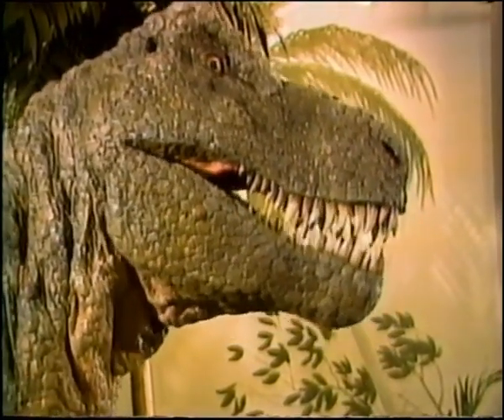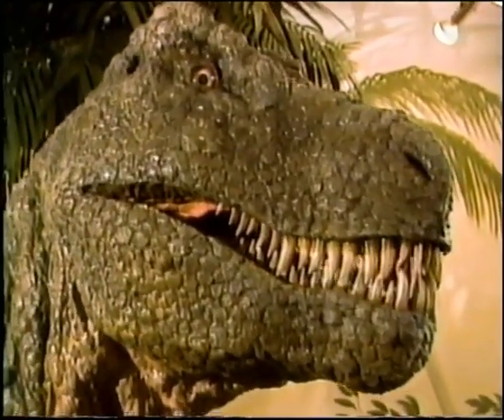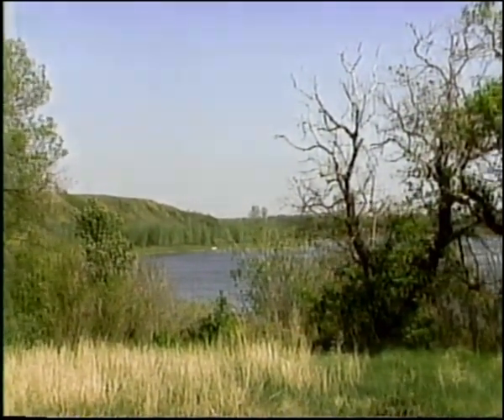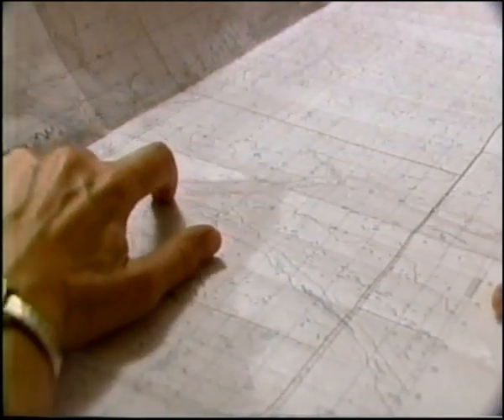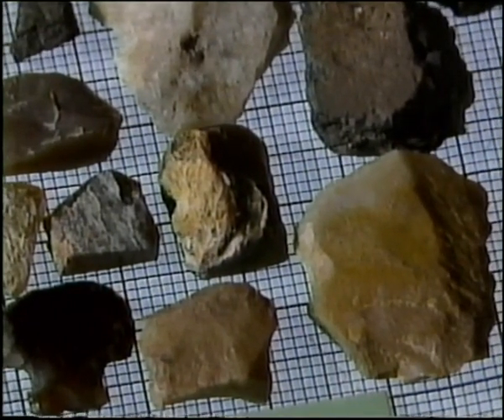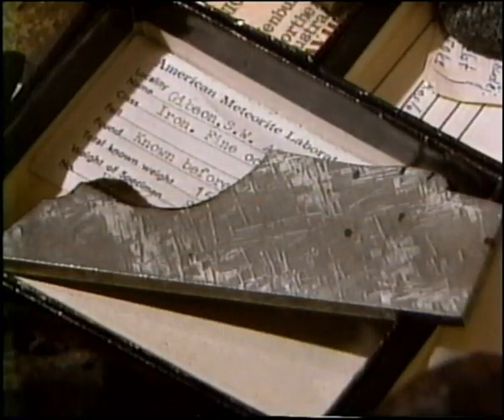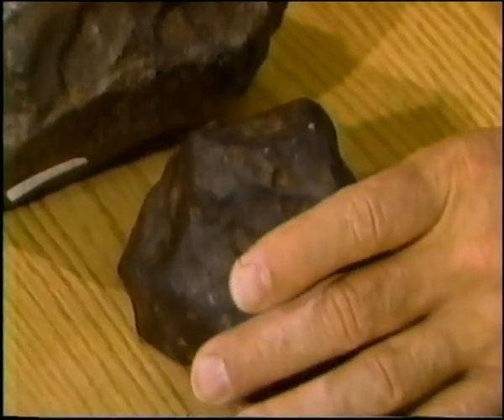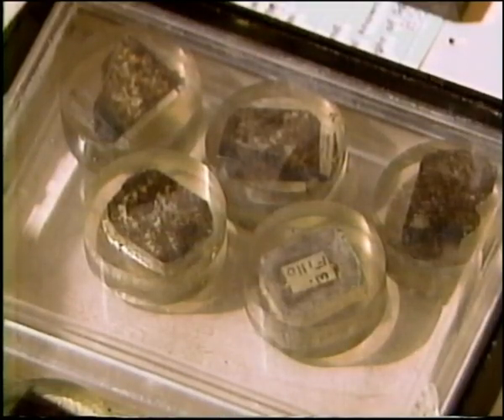A Fine Science - Paleontology, Archeology, Meteorites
1986 Co-Produced by Saskatchewan Education & CBC